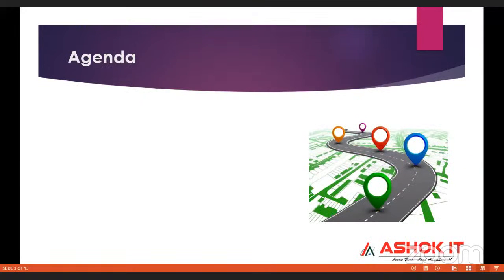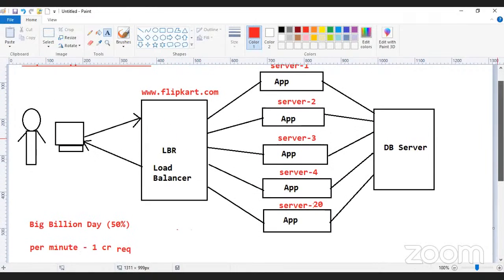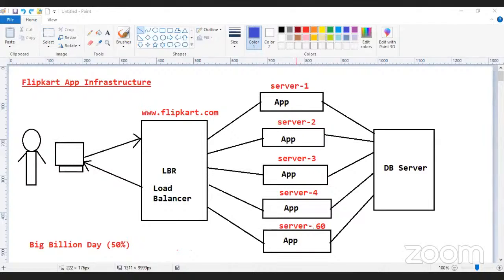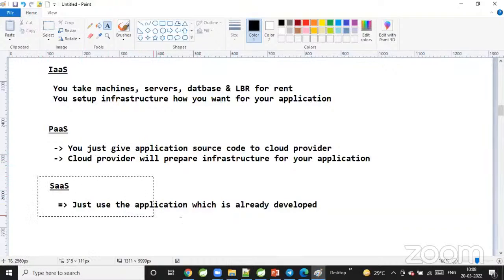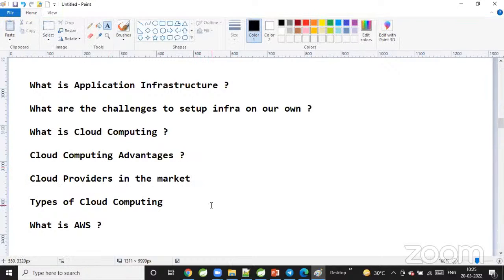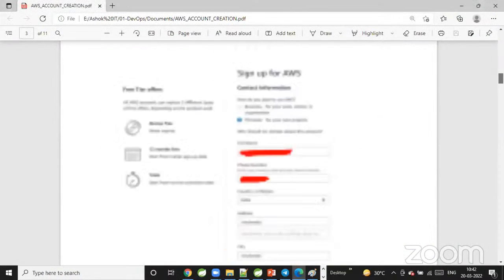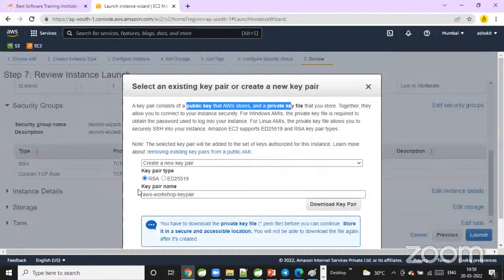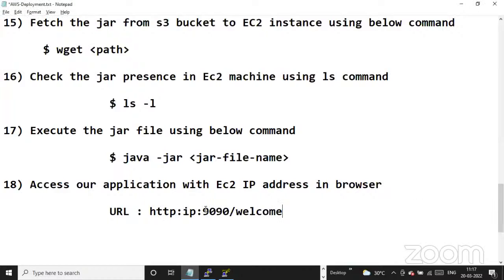Spring Boot with AWS Deployment By Mr. Ashok | Ashok IT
🎈 Live Coding
  🎈 Real-time Environment
  🎈 Class Notes